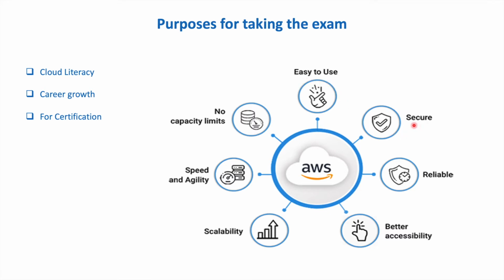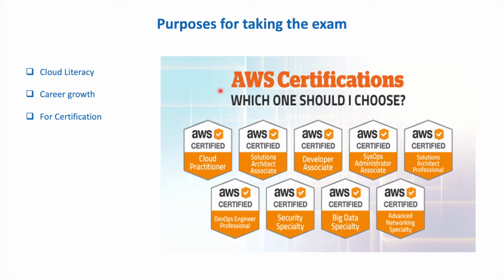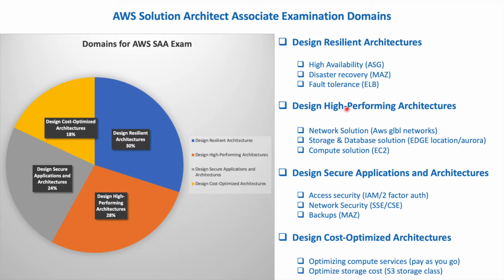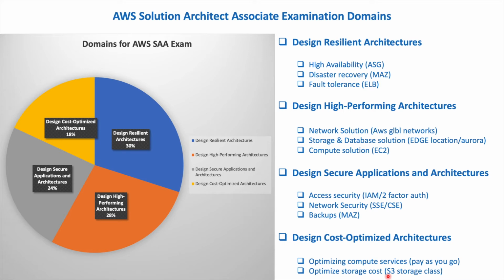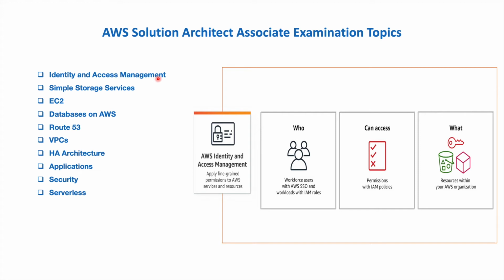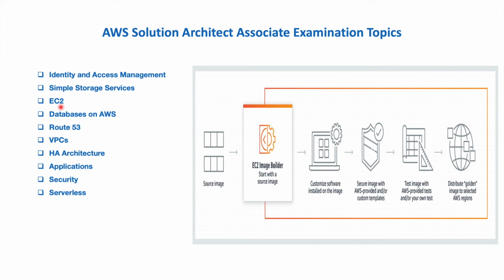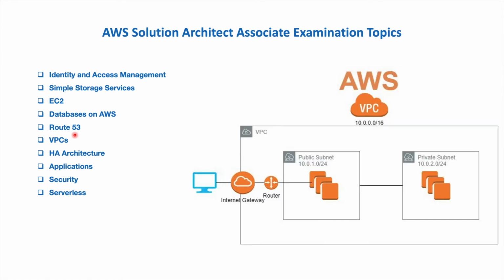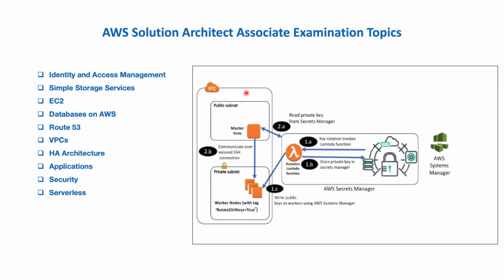AWS SAA Exam guide